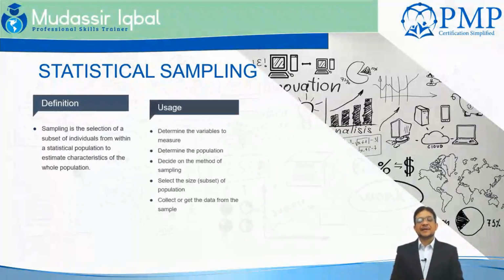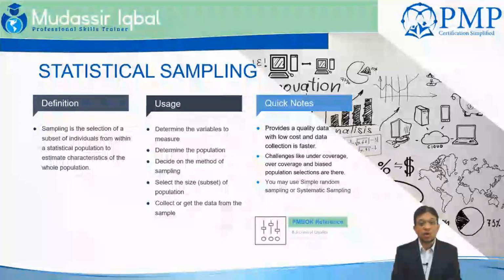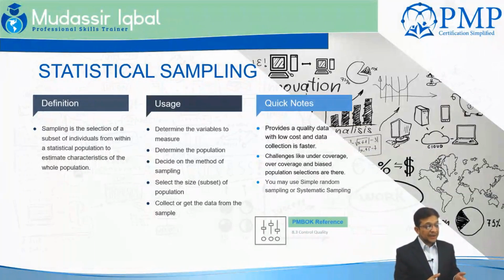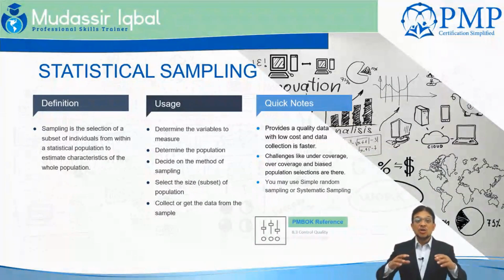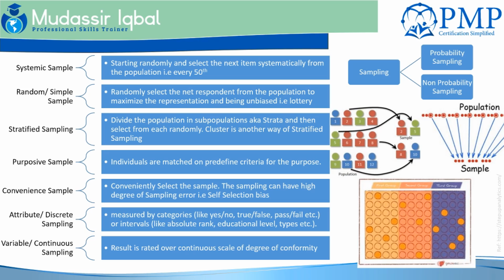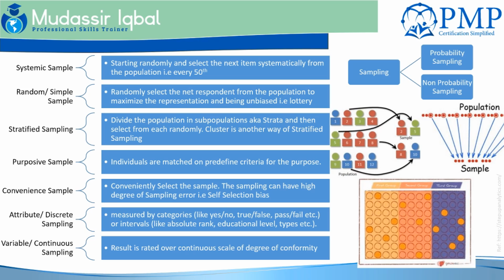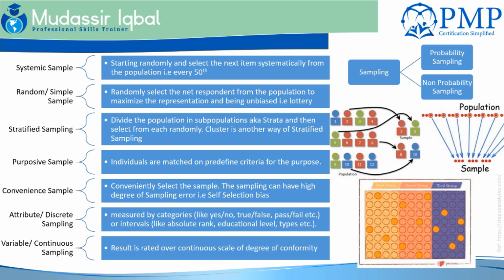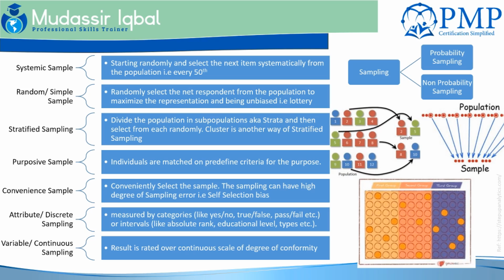Sampling - Project Management Seminars - 22 Sep 2018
Statistical Sampling is the process of making statistical inferences about the selected population ...

Mudassir Iqbal, Professional Skills Trainer
Provides coaching for PMP and Other Certifications